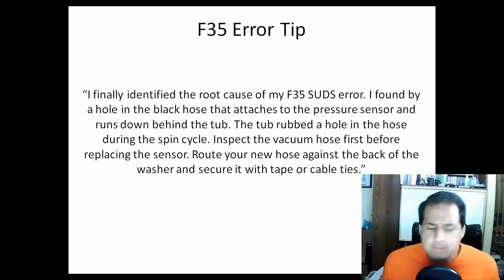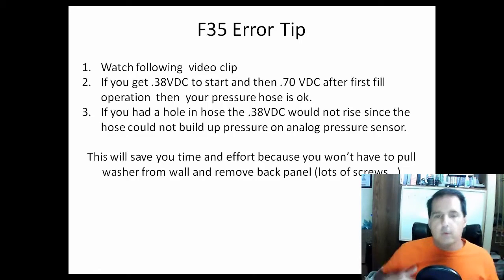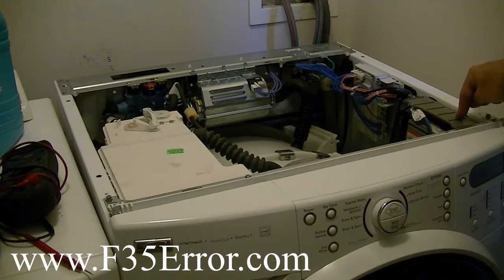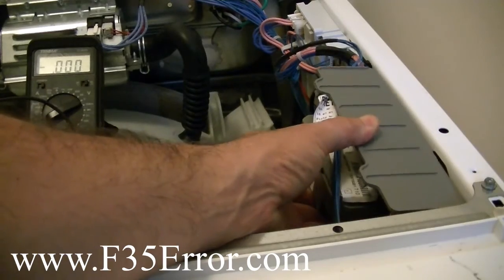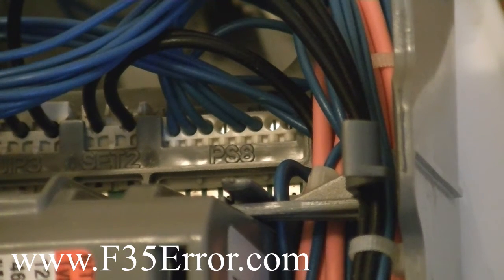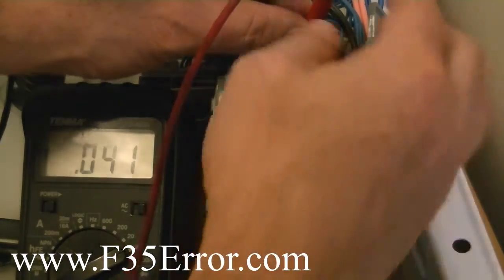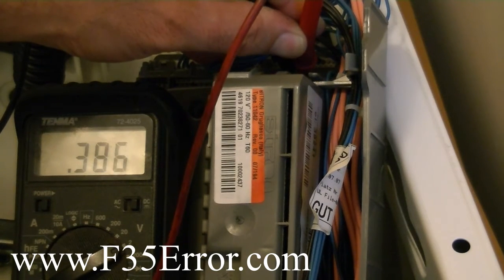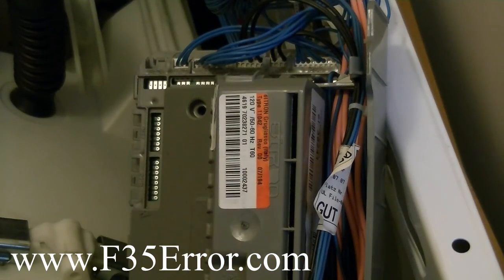F35 Error - Better way to check analog pressure sensor hose for holes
- Here is a video I created for you to save you time when diagnosing your F35 and SUD error codes.

One of the components you will need to check is the analog pressure sensor hose to make sure it does not have a hole in it. In this video I will show you how to check it for holes without even looking at it so you don't have to pull washer from wall and remove all those screws and the back panel. You want to save time and effort and get back to your game...

Jeff Hartman
"The Neptune Man"

to experience a 14 day training on a work at home solution - no cost - This will change your life!